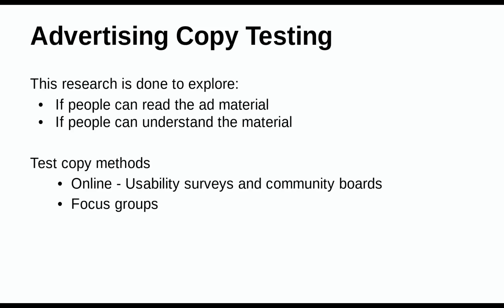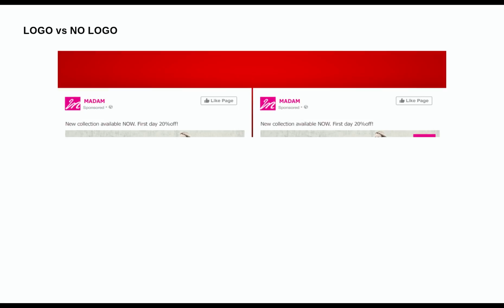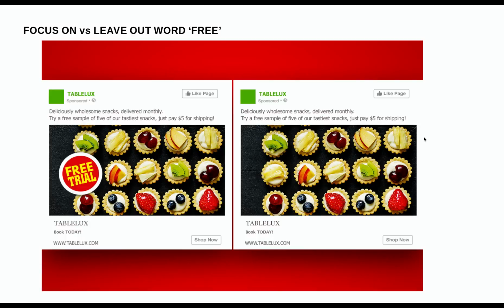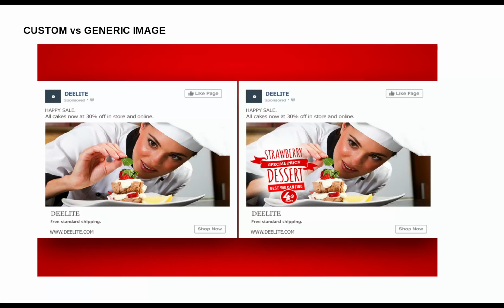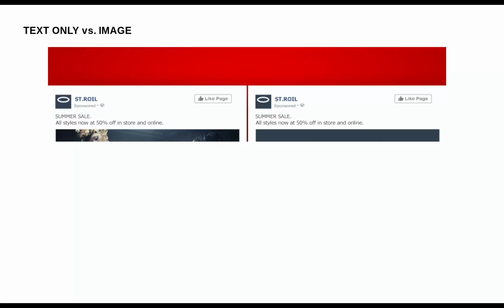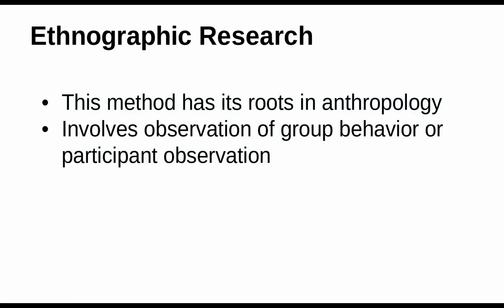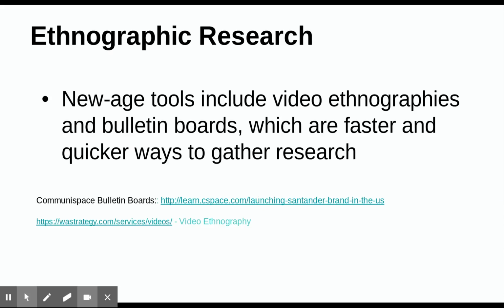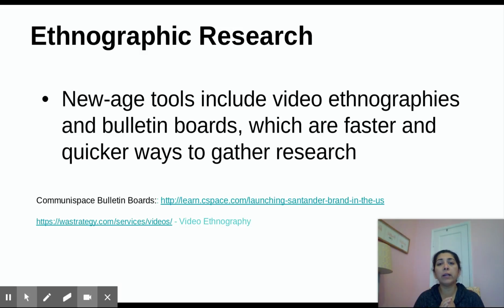Advertising Research (Video 4) - Qualitative Research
In this video, lets learn about Advertising Copy Testing and Ethnographic Research.